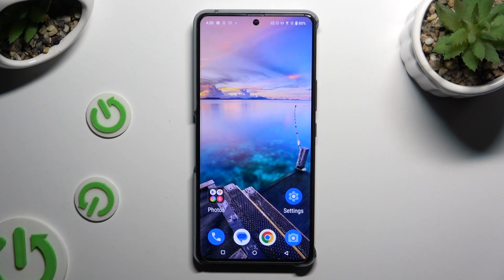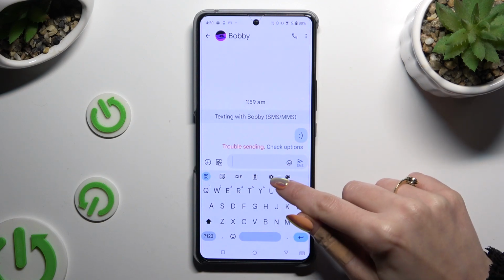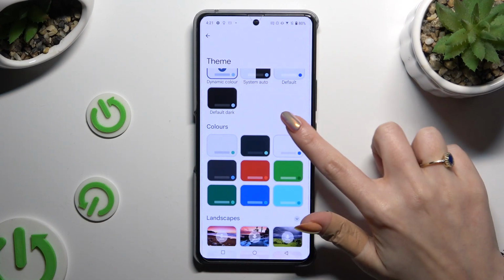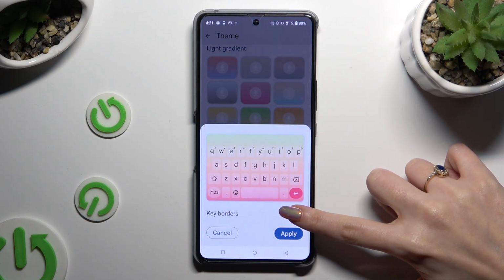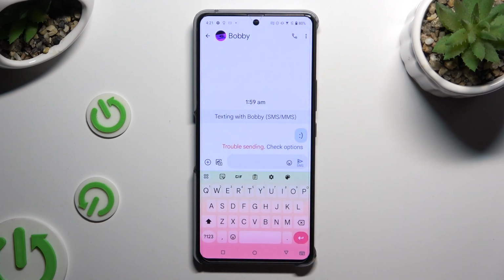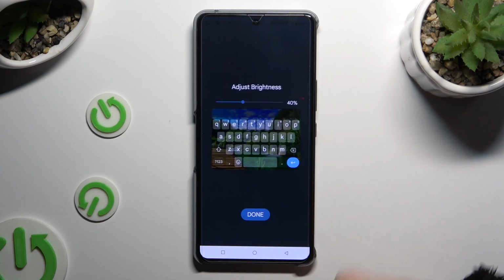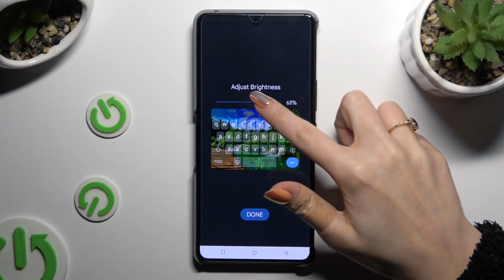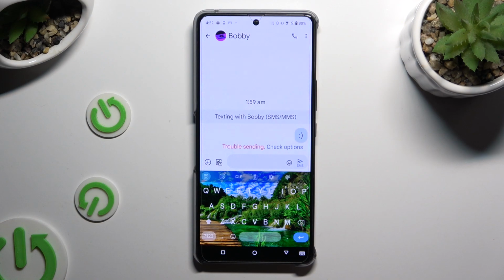How to Customize the Keyboard Theme on ASUS ROG Phone 8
Elevate your typing experience on the ASUS ROG Phone 8 smartphone by personalizing the keyboard theme with this handy tutorial. In this video, we'll show you how to customize the appearance of your keyboard with various themes and styles, allowing you to express your unique personality and preferences. Whether you prefer vibrant colors, sleek designs, or themed layouts, mastering this technique is essential for enhancing your device's aesthetics. Watch now to discover how to personalize the keyboard theme on your ASUS ROG Phone 8 smartphone effortlessly.

How to set a custom keyboard background on ASUS ROG Phone 8? How to change the Gboard keyboard background on ASUS ROG Phone 8? How to personalize the keyboard appearance on ASUS ROG Phone 8?